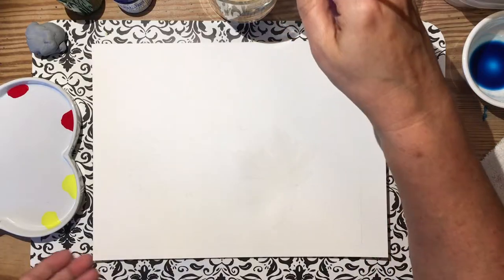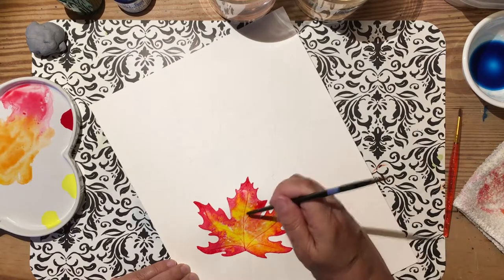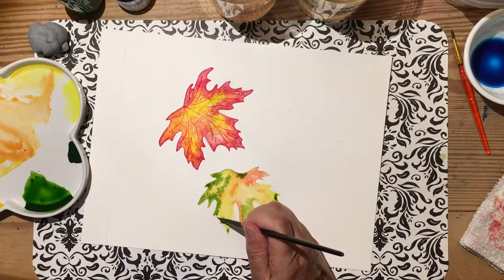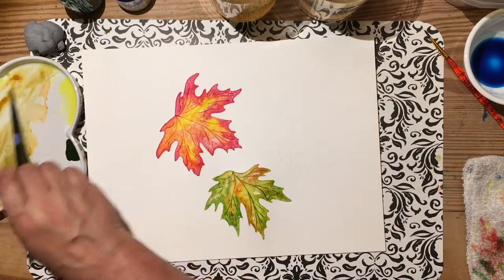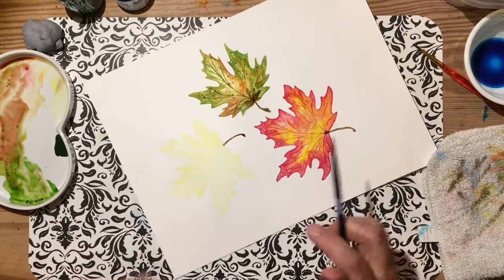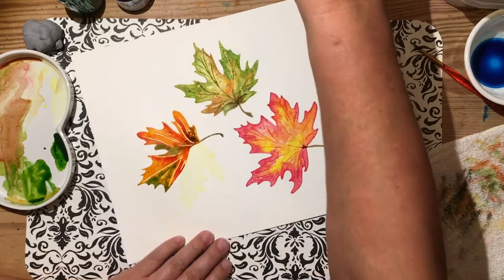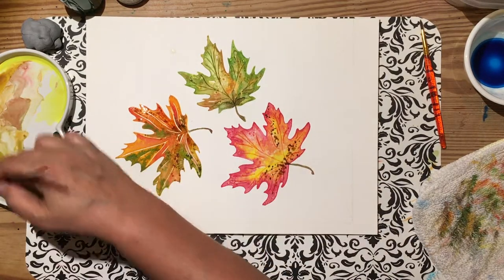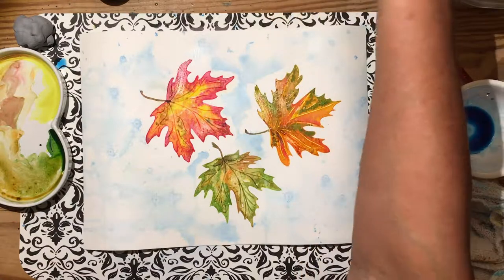Beginner Watercolor Class Tutorial - Fall Flurry (Under 60 Minutes)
How to Paint Three Different Fall / Autumn Leaves Under an Hour

This painting is the 4th of seven projects being taught to my high school beginner watercolor class. I've tried to paint "Fall Flurry" (three Maple leaves) quickly whilst also instructing, but after six attempts, it's not possible, so I recorded "Maple Leaf", a single leaf tutorial you can watch on my channel if you only have 30 minutes.The purpose of recording this video is so everyone in class can see what I'm doing.
I'm not a professional videographer, so bare with my basic video style. It's not easy for me to paint and instruct at the same time; you'll see!